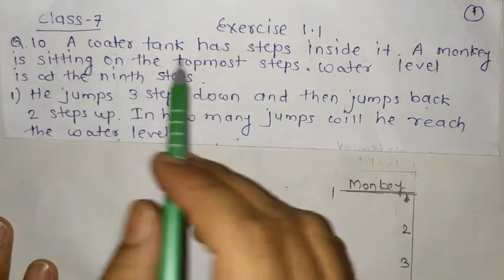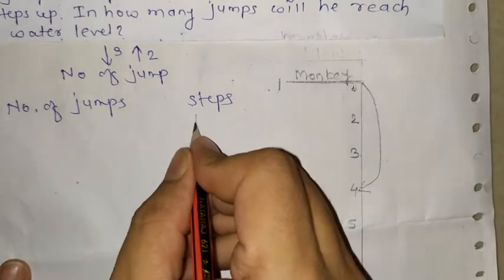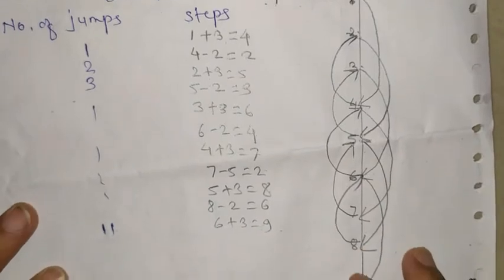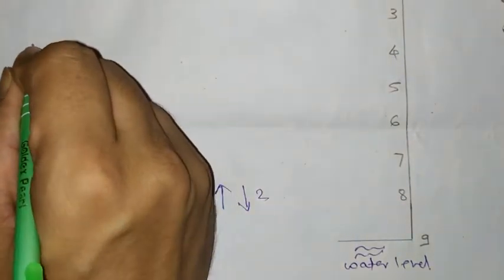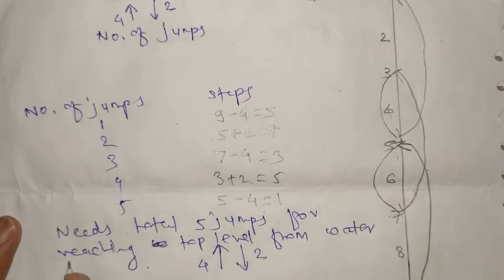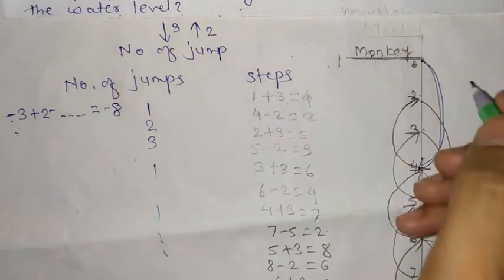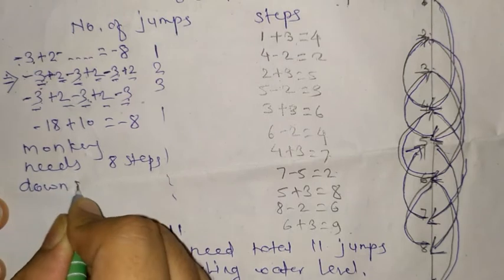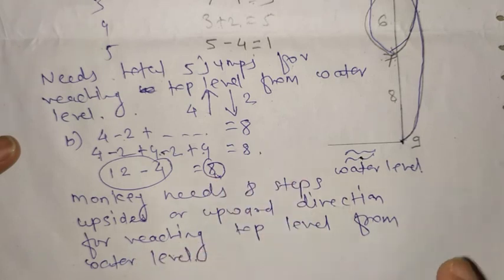Integers,Class 7,Exercise 1.1,Question No. 10,part-7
Hello friends,
Detail explanation of class 7 Exercise 1.1.